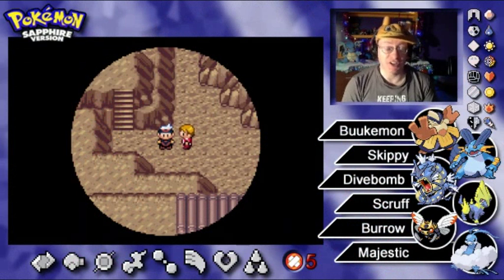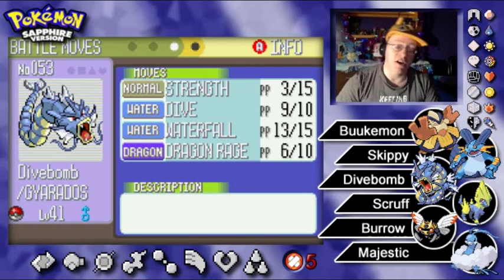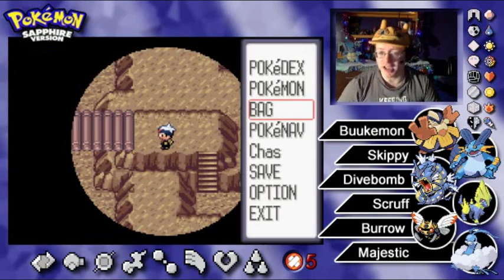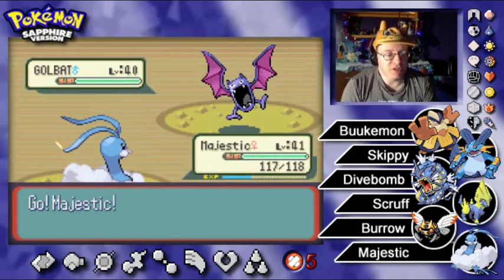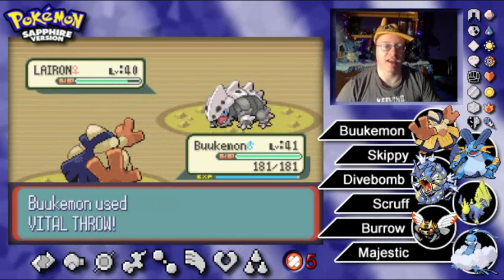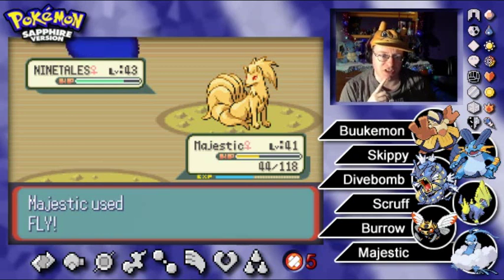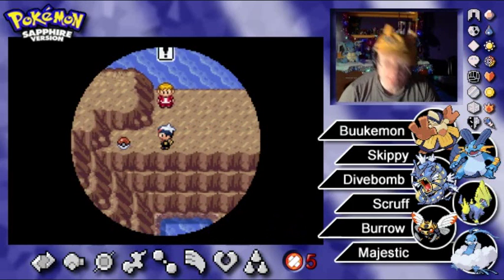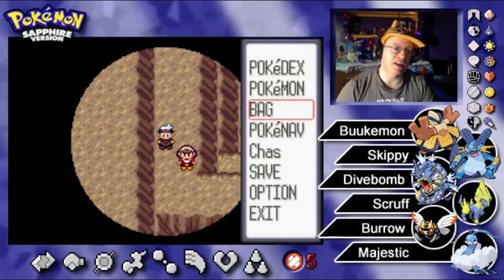Let's Play Pokémon Sapphire! - #53: "Victoriously Lost"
Welcome, Pokémon Trainers, to our Generation 3 installment in our series of the adventures of Professor Chas through all the generations of the Pokémon World! We are currently in the Hoenn region of Gen 3, taking on Pokémon Sapphire! Just like the Pokémon Silver playthrough, this series will be published Monday through Friday, with roughly half hour episodes to be uploaded per day.
To make this more interesting than a standard Pokémon Sapphire playthrough, I'll be incorporating some adapted Nuzlocke rules to the playthrough. I'll only be capturing a handful of new Pokémon in the Hoenn region, with the majority of my Pokémon team being made up of returning Pokémon from past generations as I carry them on forward with me through the generations. If any of my Pokémon faint, instead of "dying" (like in a standard Nuzlocke), they'll simply suffer an injury that puts them out for the season (i.e. remainder of Sapphire), but will recover in time for the next generation. I'm also adding in another rule: everytime I earn a Gym Badge, I have the option of recovering one injured Pokémon from the PC to return to active duty on the team.
Gen 3 brings a lot of new features to the table: abilities, natures, double battles, new attacks and held items, and of course, a whole new assortment of Pokémon to encounter, capture, and battle. I hope you'll enjoy the ride!

View the full Pokemon Sapphire playlist here!